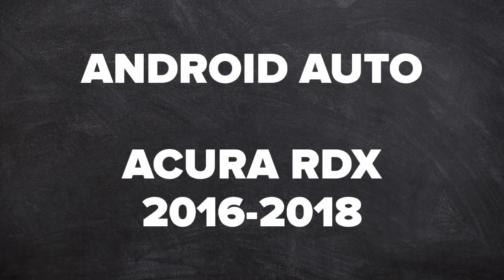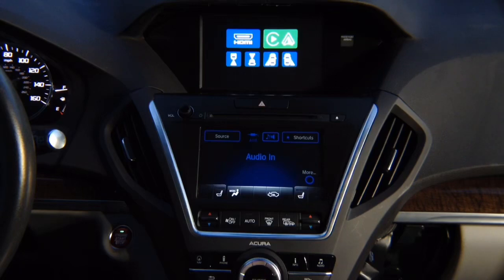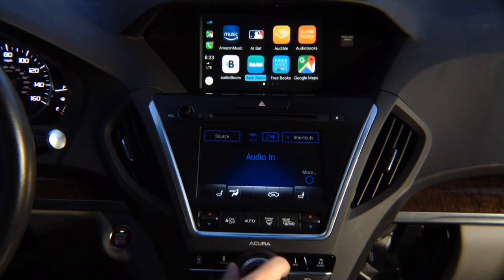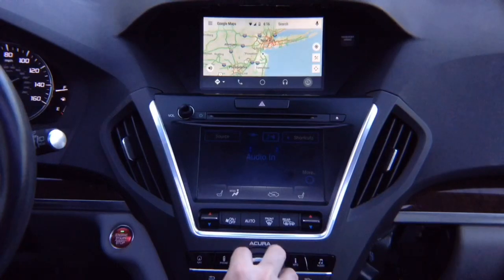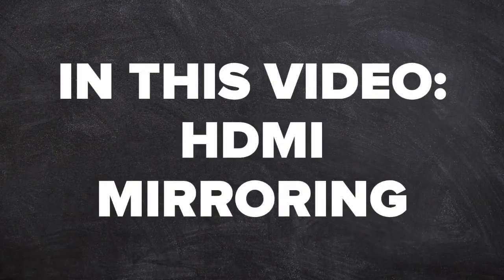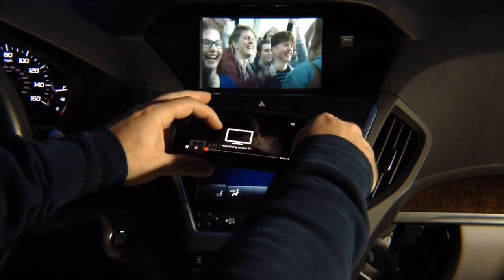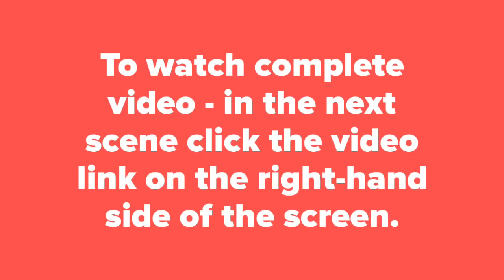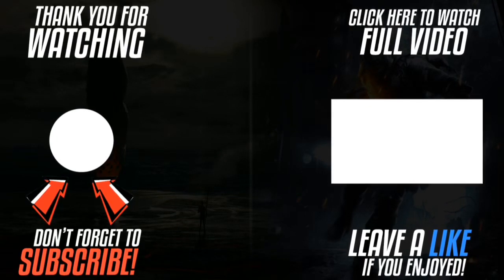Android Auto Acura RDX - How To Add Android Auto Acura RDX 2016-2018 Navtool Video Interface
NavTool Video Interface for Android Auto Acura RDX with or without factory navigation 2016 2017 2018 Smartphone Mirroring, Apple Carplay, Android Auto, Multiple Camera Switching, Navigation Upgrade. - All NavTool products are 100% Made In The USA - Compatible vehicles with just color screen or navigation.

Compatible vehicles with Acura RDX

you can add Android Auto to vehicles listed below using this interface:

add Android Auto to Acura RDX 2016
add Android Auto to Acura RDX 2017
add Android Auto to Acura RDX 2018

you can add Apple CarPlay to vehicles listed below using this interface:

add Apple Carplay to Acura RDX 2016
add Apple Carplay to Acura RDX 2017
add Apple Carplay to Acura RDX 2018

you can add HDMI to vehicles listed below using this interface:

add HDMI to Acura RDX 2016
add HDMI to Acura RDX 2017
add HDMI to Acura RDX 2018

you can add Mirror Link to vehicles listed below using this interface:

add Mirror Link to Acura RDX 2016
add Mirror Link to Acura RDX 2017
add Mirror Link to Acura RDX 2018